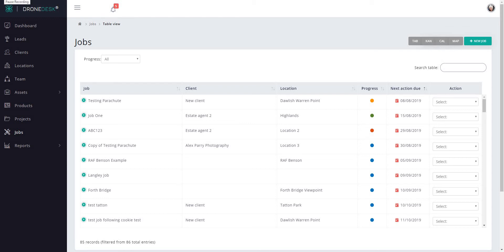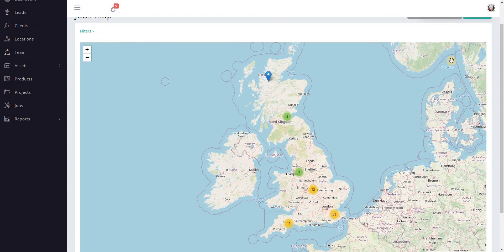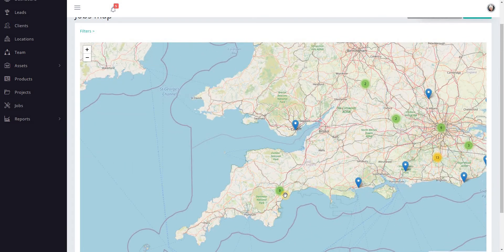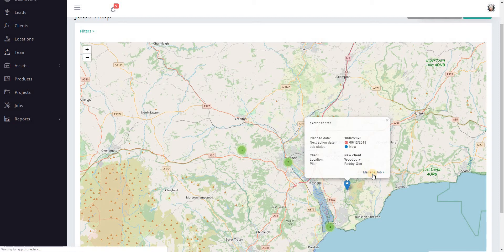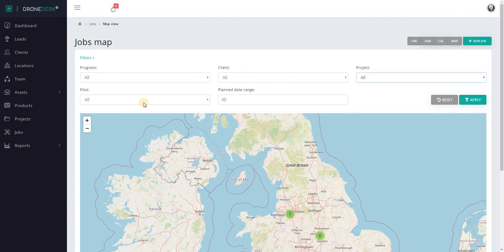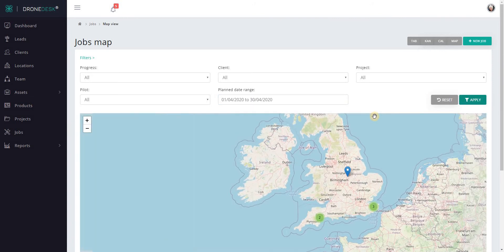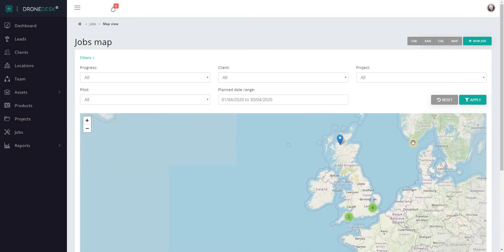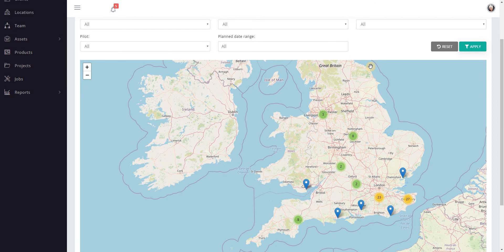Dronedesk User Guide #28 - Jobs Map View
A guide to using the map view of jobs in Dronedesk